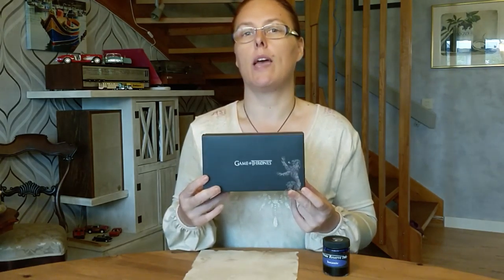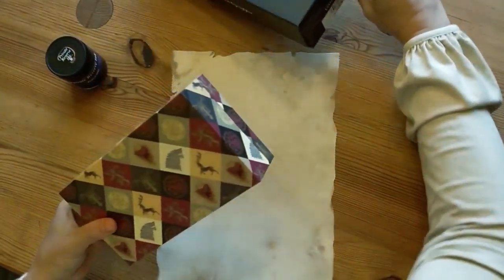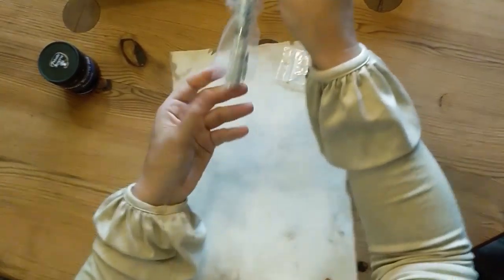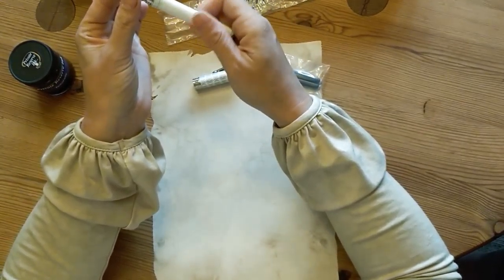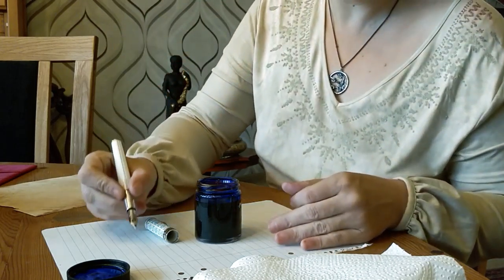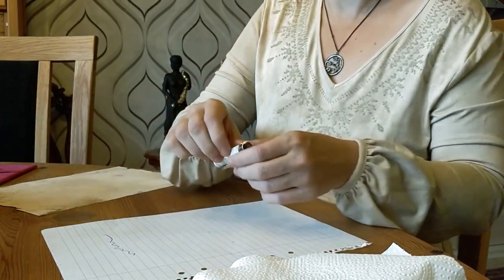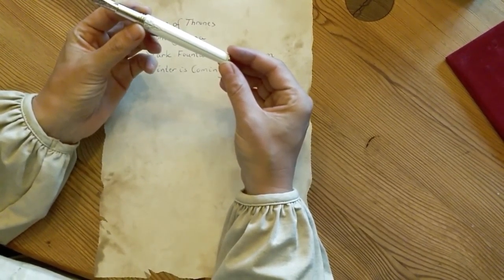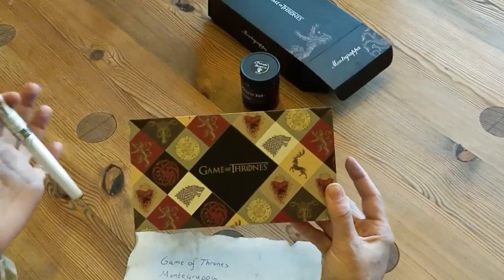Westeros.org Reviews... Montegrappa's Stark Fountain Pen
Linda's here to unbox and review one of the GAME OF THRONES fountain pens from Italian luxury bran Montegrappa. Part of a series of four pens (each available in three types -- fountain, rollerball, or ballpoint) based on Great Houses of the series, this Stark pen is an example of their Medium stroke fountain pens.